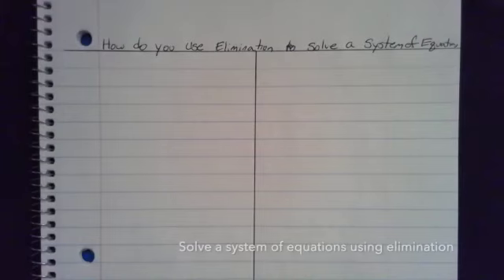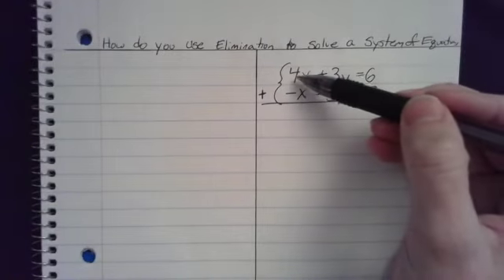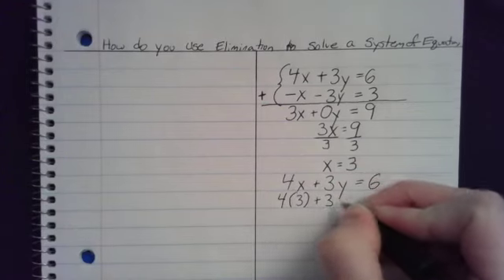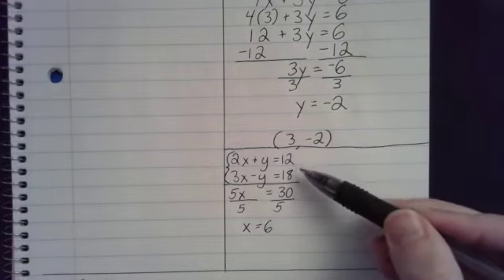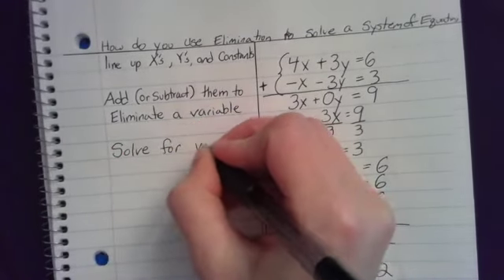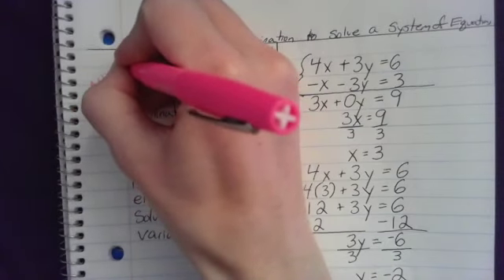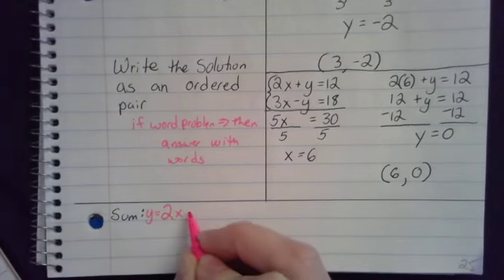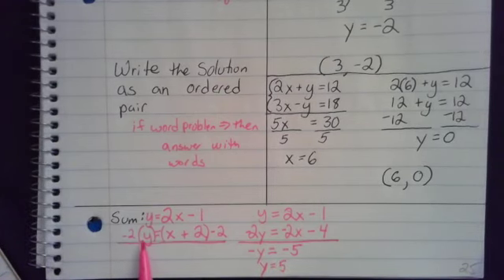Solving Systems of Equations: Elimination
This video is about Solving Systems of Equations: Elimination